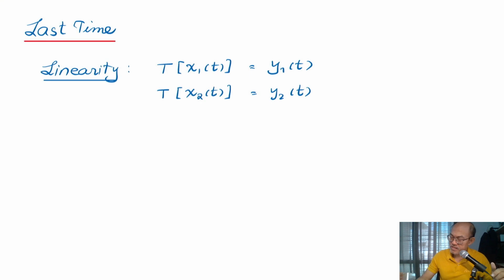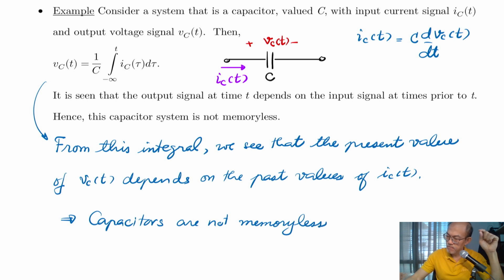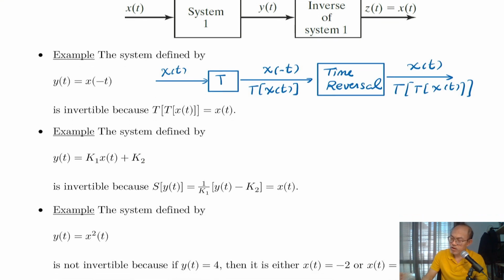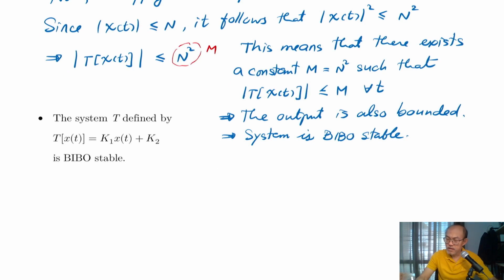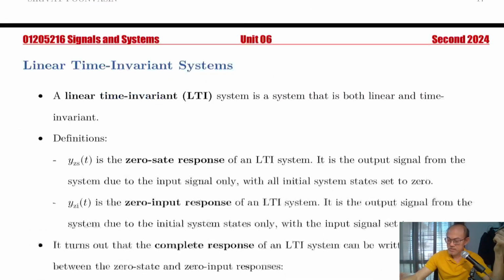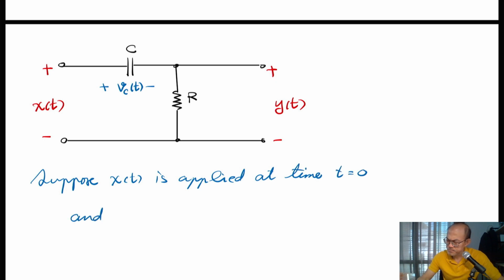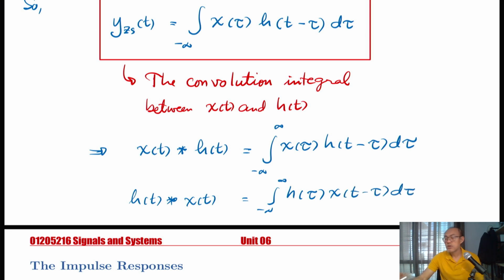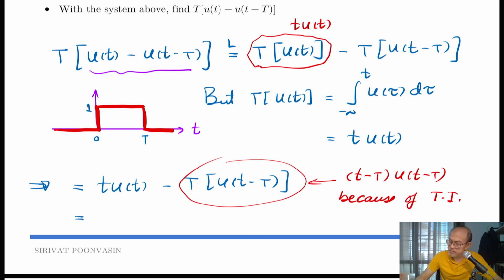01205216 IUP 8 Feb 2024